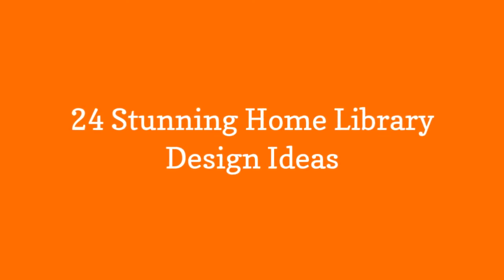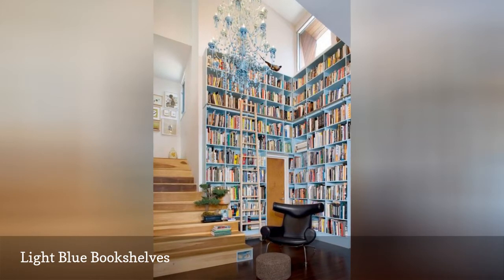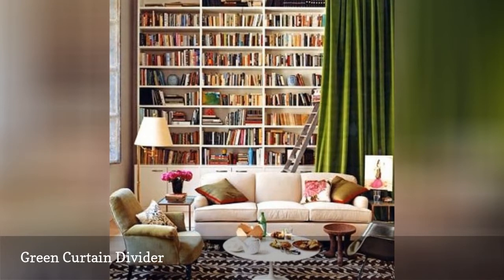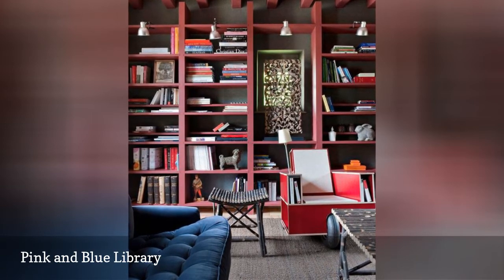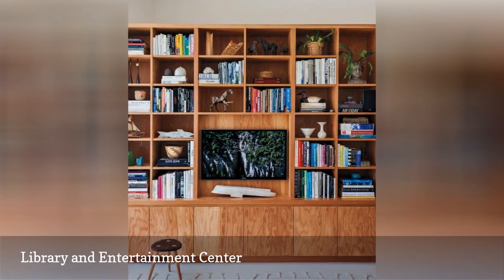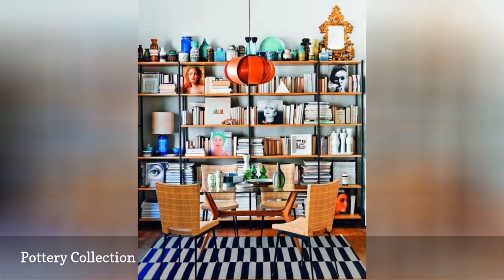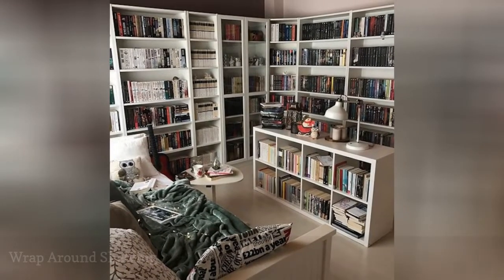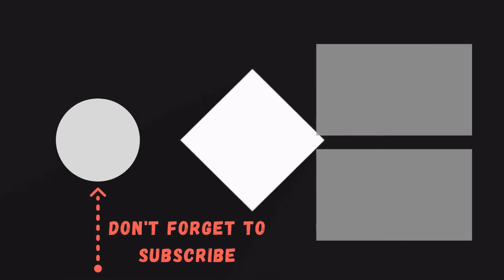24 Stunning Home Library Design Ideas 🛋️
Don't hide your books away, it's not too difficult to turn your book obsession into a design feature. Get some inspiration with these library designs.
0:00 - Intro
0:00:12 -   Black Shelving
0:00:21 -   Built-In Seating
0:00:30 -   Light Blue Bookshelves
0:00:39 -   Pink Chaise Room
0:00:48 -   Pops of Color
0:00:57 -   Green Curtain Divider
0:01:06 -   Floor to Ceiling Shelves
0:01:15 -   Library With Artwork
0:01:24 -   Dramatic Shelves
0:01:33 -   Pink and Blue Library
0:01:42 -   Two-Story Library
0:01:51 -   Diagonal Shelving
0:02:00 -   Artistic Touches
0:02:09 -   Library and Entertainment Center
0:02:18 -   Featuring Colorful Books
0:02:27 -   Bright Red Table
0:02:36 -   Pottery Collection
0:02:45 -   Featuring Collections
0:02:54 -   Traditional Design
0:03:03 -   Blue and Brown Color Scheme
0:03:12 -   Dramatic Green Walls
0:03:21 -   Wrap Around Shelving
0:03:30 -   Gilded Details
0:03:39 -   Architectural Details